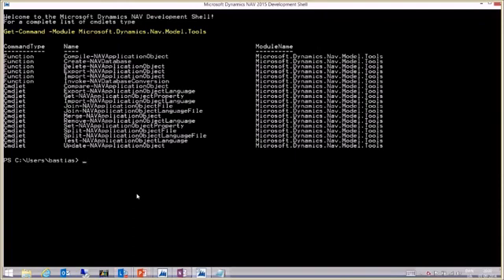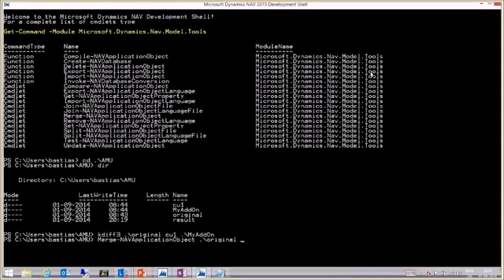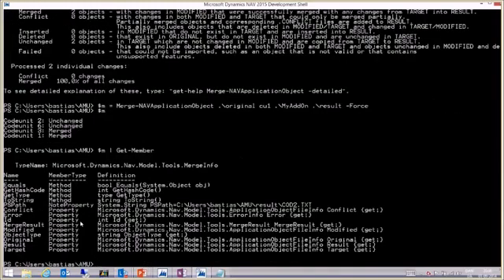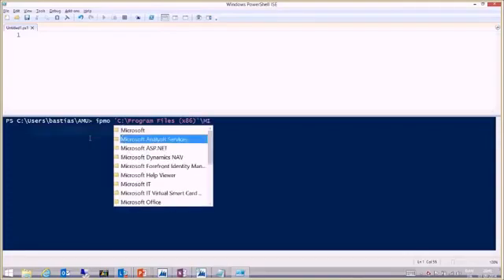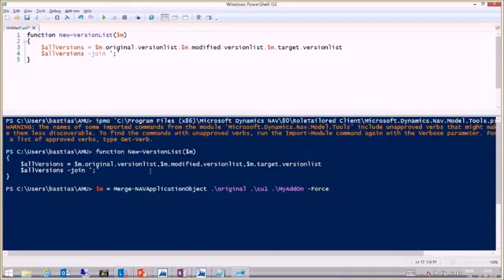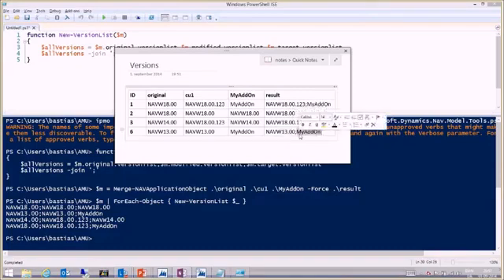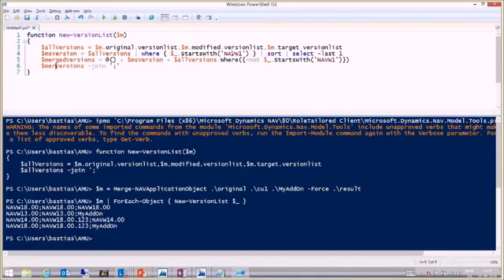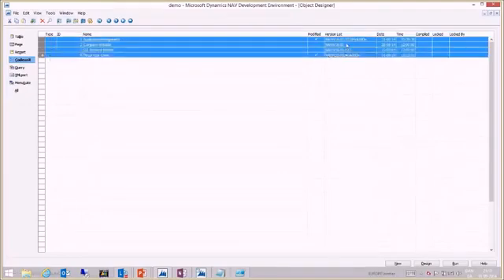Dynamics NAV 2015 - How Do I Merge Version Lists Using the Application Merge Utilities